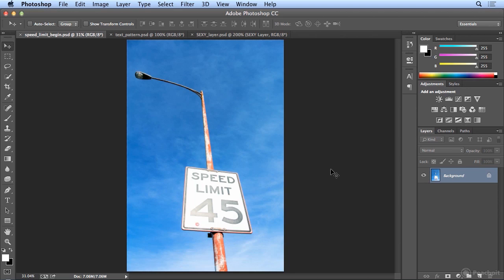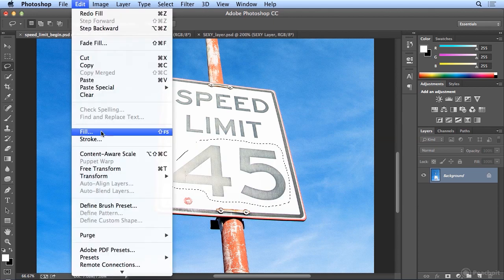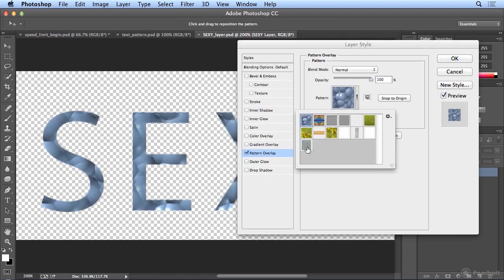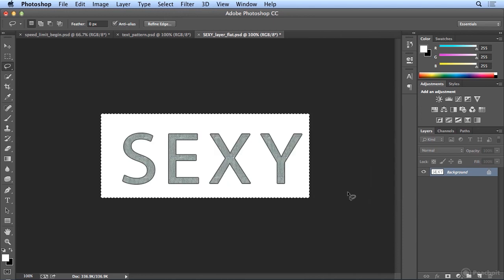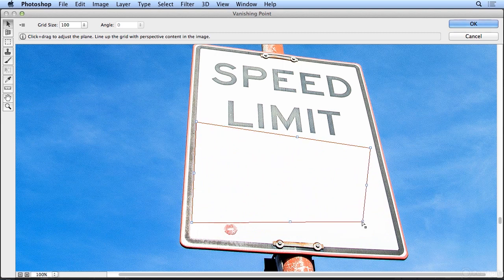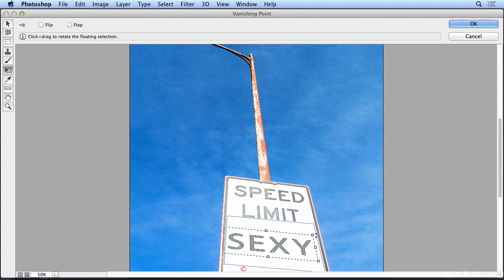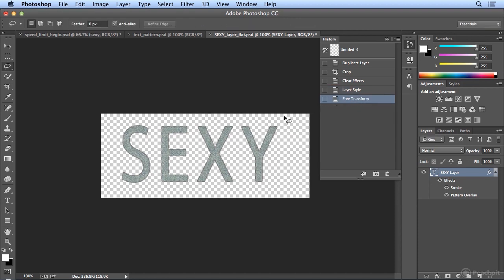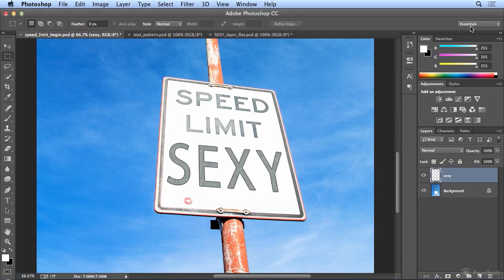Adobe Photoshop CC Made Simple Ch97